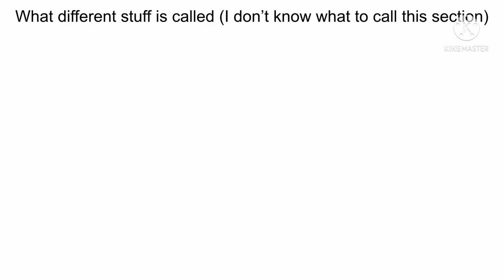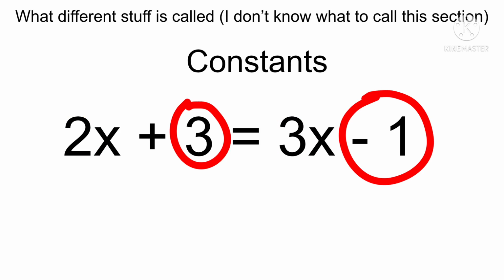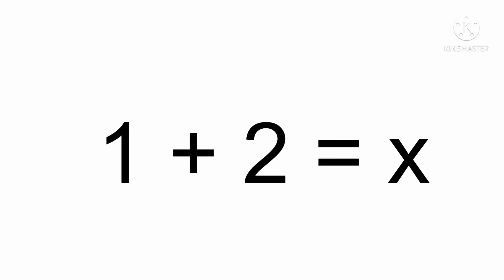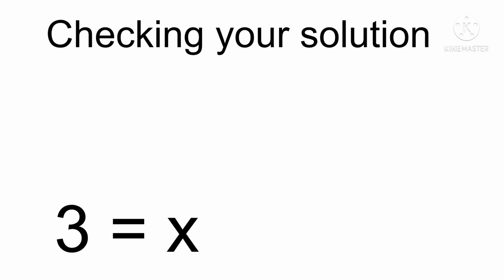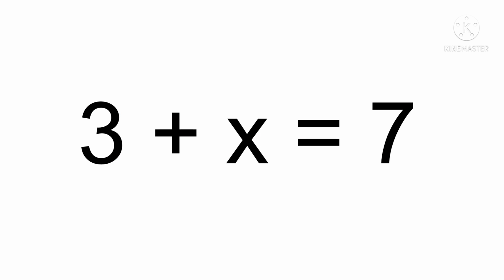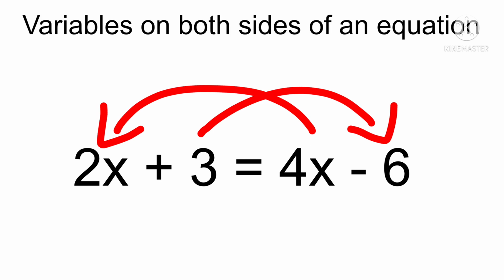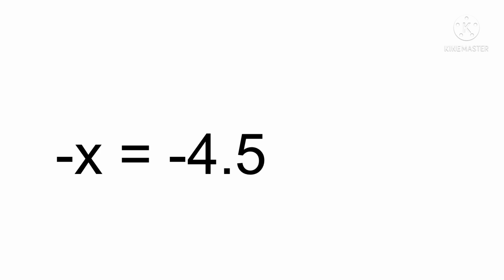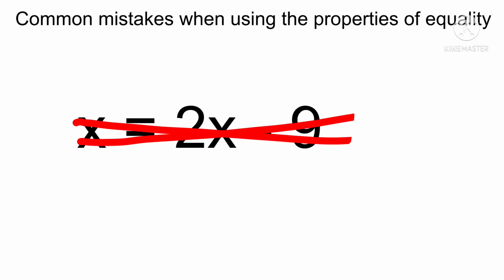Explained By A Noob: Algebra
Hi guys, I know I haven’t posted in 2 weeks but I have a good reason for it, ok? I made a great, poorly edited 20 minute Minecraft video, but for some reason YouTube would NOT let me upload it, so instead of watching me make a dirt house in Minecraft, you’re watching me give you a 6th grade math class lol. Anyways, this is the most basic explanation of algebra to ever exist, so if you have any additional questions or ideas for this series then just comment lol.

Current subs: 36
Current goal: 40
Final goal: 500 (for the community tab)